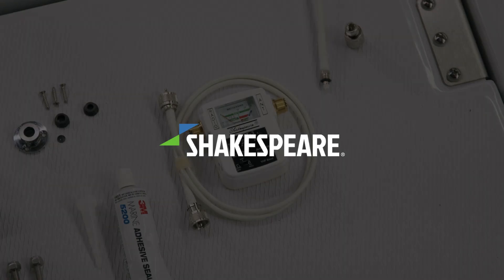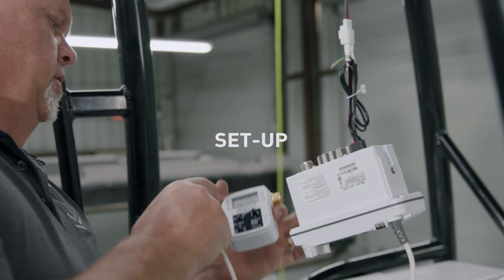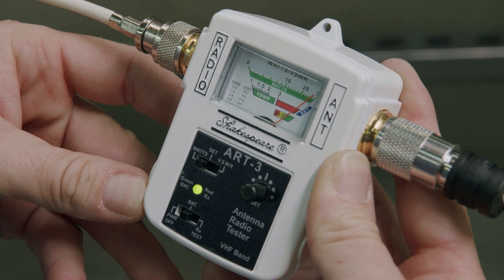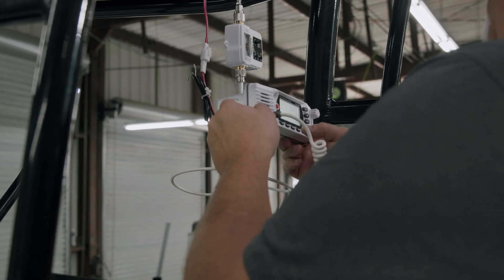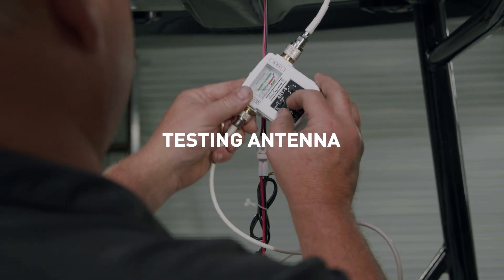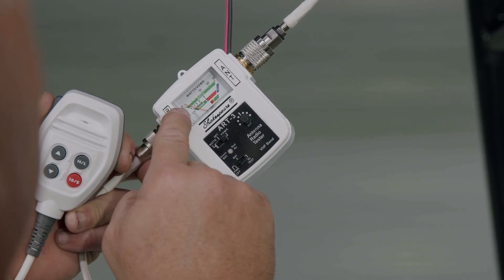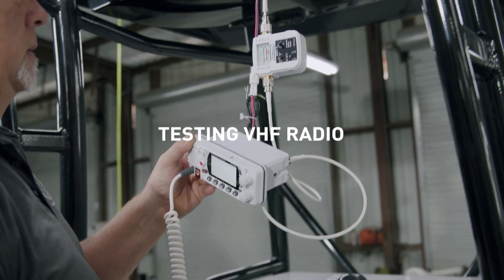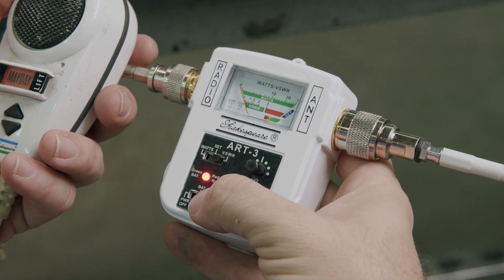How to Test a Marine VHF Antenna using the Shakespeare ART-3 Tester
It's important to test your antenna for functionality after initial installation or whenever there has been any change to any of the components to ensure proper functionality.  Unlike other meters in its class, the ART-3 tests receiver function as well as output power and VSWR (antenna efficiency).